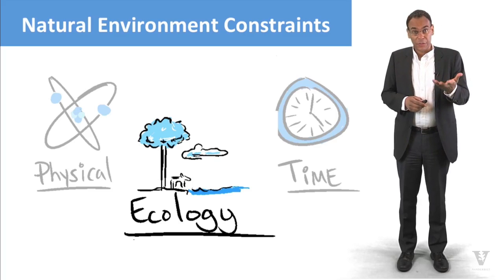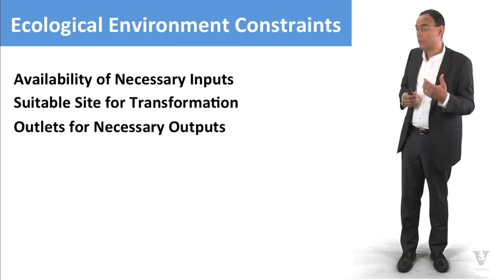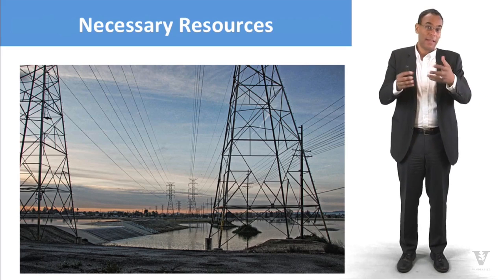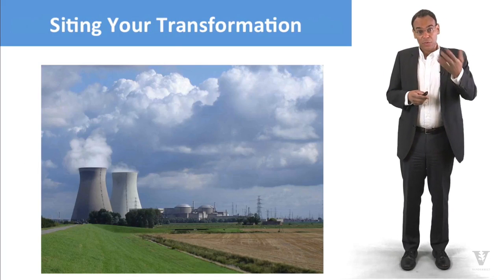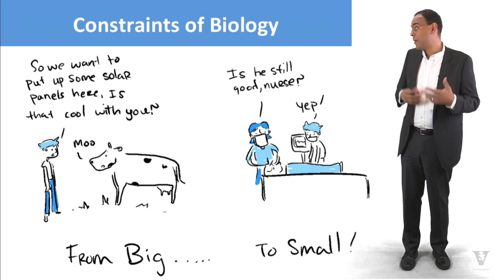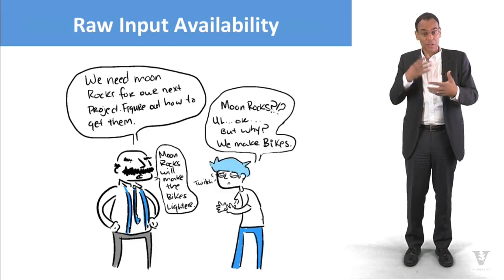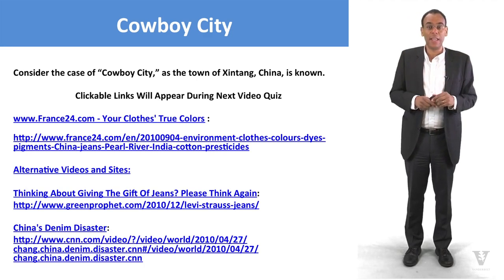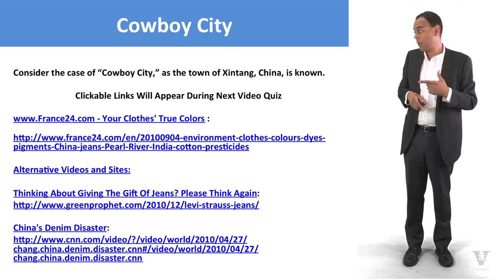L7-Part 7 Environment Constraints - Leading Innovation in Arts and Culture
Developed by David Owens at Vanderbilt University and customized for the cultural sector with National Arts Strategies, this course is designed to help arts and culture leaders create an environment where new ideas are constantly created, shared, evaluated and the best ones are successfully put to work.

One of the toughest challenges for any leader is getting traction for new ideas. Winning support can be a struggle. As a result, powerful new ideas often get stuck. This is especially true in the cultural sector. People involved in arts and culture often have little time and even less money for experimentation and risks. This course will help those in the performing arts, museums, zoos, libraries and other cultural organizations build environments where new management and program ideas flourish.

Leading Innovation in Arts & Culture will teach you how to make an innovation strategy a fundamental component of your organization's overall strategy. In this seminar you will learn to:

- Analyze constraints on innovation in your organization, foresee obstacles and opportunities, and develop a shared vision
- Develop a process to manage the demands of multiple stakeholders, shifting priorities and the uncertainty inherent in new initiatives
- Create a culture for innovation and risk-taking that generates new perspectives and challenges existing practice
- Create a strong customer focus within your organization that anticipates customer needs

National Arts Strategies worked with David Owens to customize this course for those working in the cultural sector. They based their work on David Owens’ Leading Strategic Innovation in Organizations course. This highly interactive 8-week course will engage you in a series of class discussions and exercises.

This week takes the perspective on innovation of the scientist and engineer.  This view holds that innovation is constrained by the laws of nature and our ability to manipulate them.  It focuses on the physical limits we hit when we try to do things like improve acoustics, present light-sensitive artifacts in an engaging and immediate way, or bring together thousands of people in one place for a festival.  We will develop a model of these technological constraints by understanding the roles of 1) our knowledge of physics, chemistry and biology, 2) the nature of time and sequencing, and 3) the natural environment and ecology that form the context for our innovation.  The perspective is that innovation will fail when the proposed change does not function or functions in unanticipated ways.